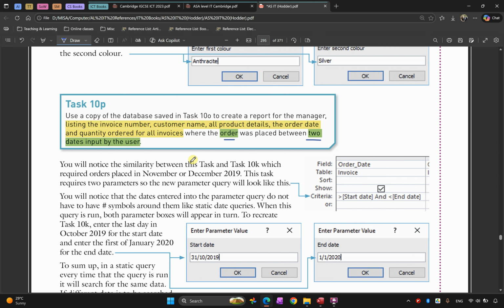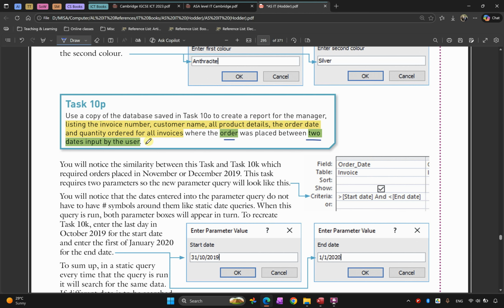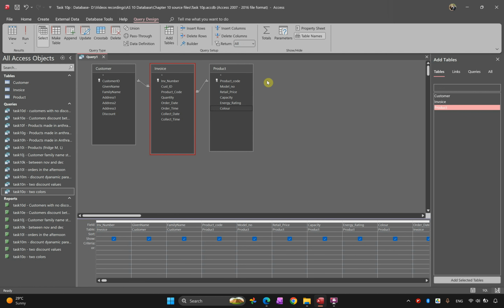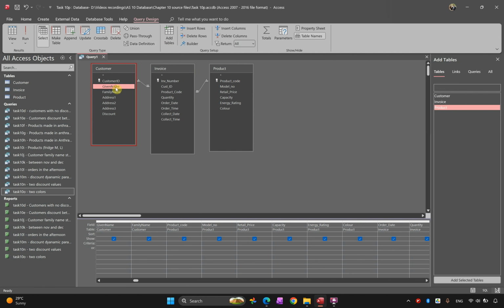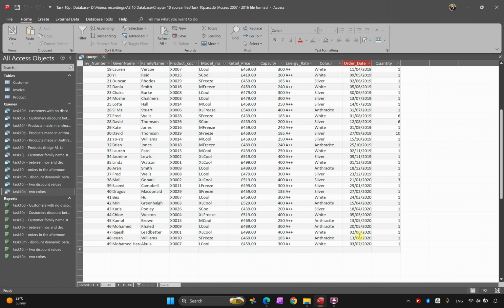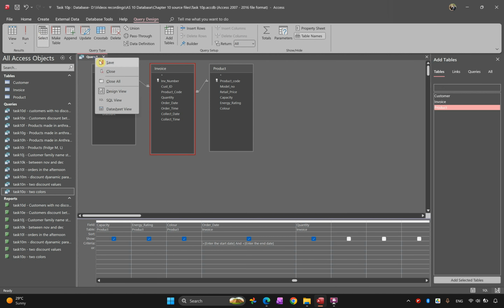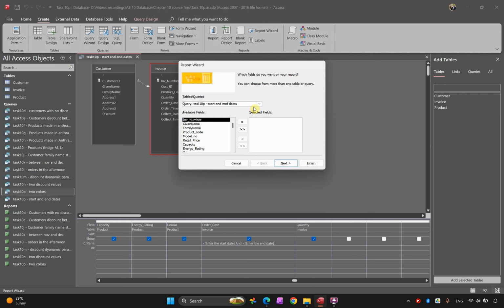Task 10p | Chapter 10 Database | Cambridge AS IT 9626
Hi👋🏻,
اهلاً وسهلاً

This video explains how to use two dynamic parameters separated by the AND operator, which allows you to enter values within a specific range. When working with dates, these values must fall between two specific dates, so you will need to use comparison operators such as “greater than” and “less than.”